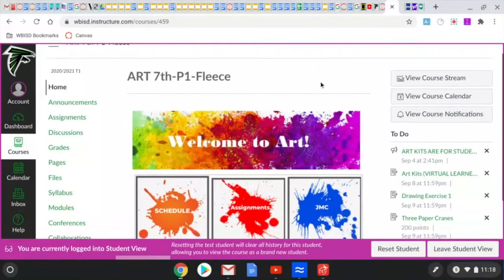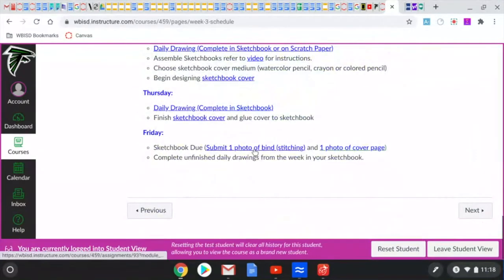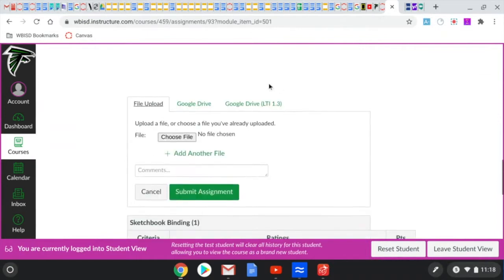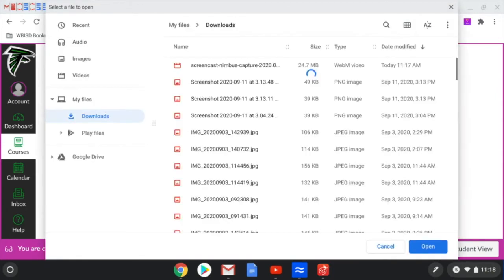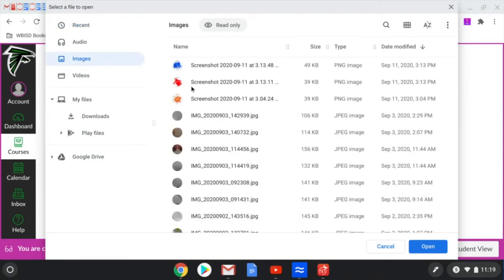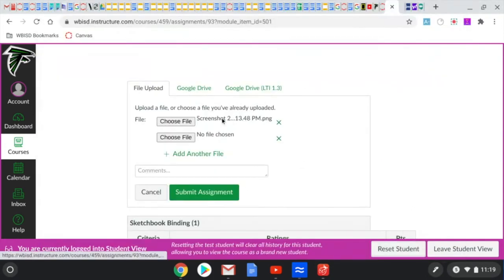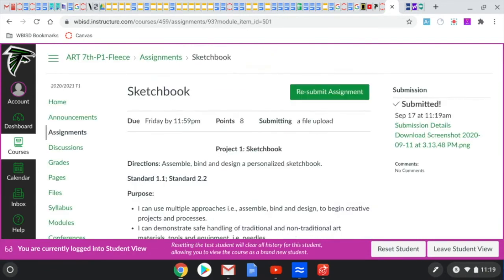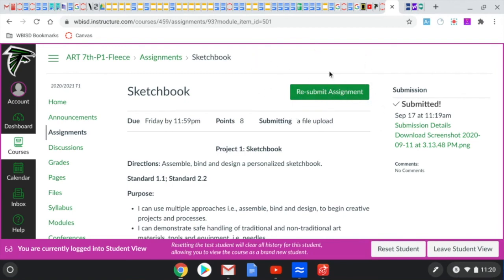How to Submit Assignments in Canvas | Using a Chromebook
Hey everyone, this is how to submit assignments in Canvas using a Chromebook.
Best,
Mr. Fleece